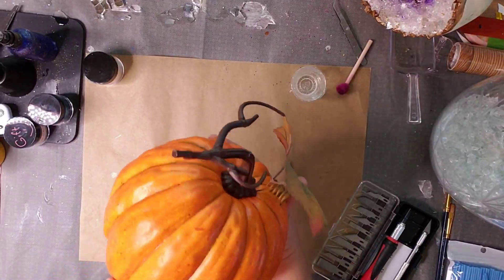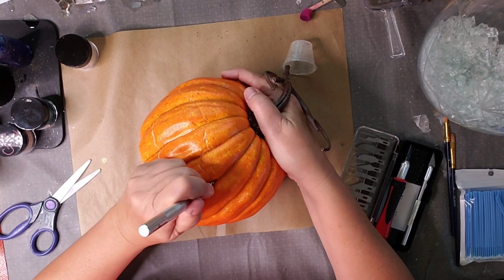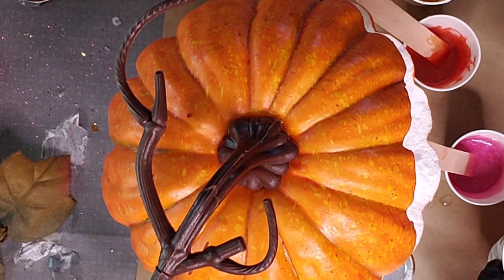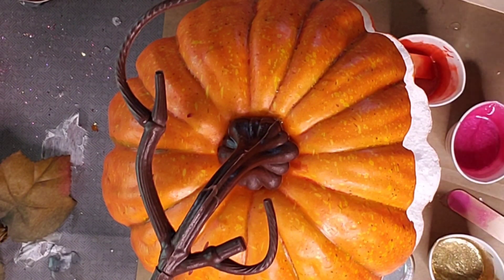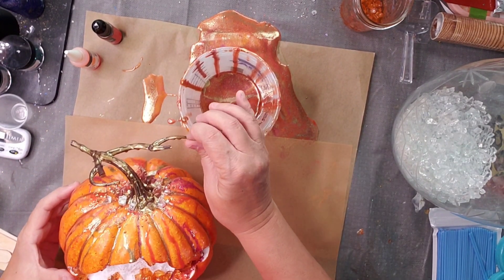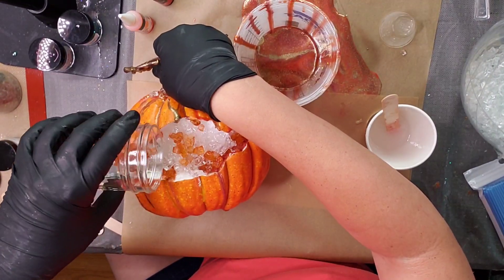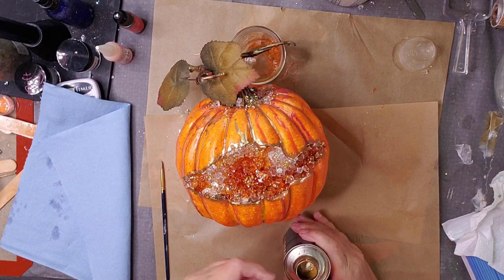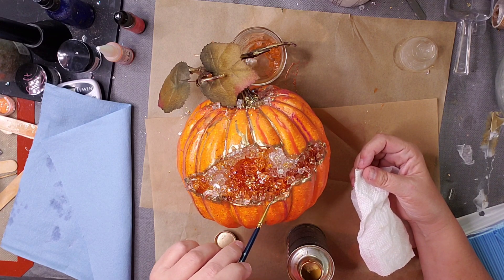Making A Dramatic Geode Pumpkin for Fall. It's Easy!!!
Hey friends and Welcome! Today I am showing you how I make my beautiful Geode Pumpkin. You won't believe how easy it is. Inspired by Lartistamyr and her beautiful geodes.

In today's video I am using Lemon, Clemntine, and Magenta from Color Joy at Dryer Days Art Studio. They are stunning.

Please note, that you can trust that I will never use my name or channel as a means to support a product that I dont truly enjoy using in my own artistic practice.

Gold Crushed Glass.

 I am using Starlight non-reflective fireglass.

Pixss Carrot Alcohol Ink

For your safety, please use all required safety precautions and PPE (Personal protective equipment while working with resin and alcohol inks as well as all products used in this broadcast. Safety First.